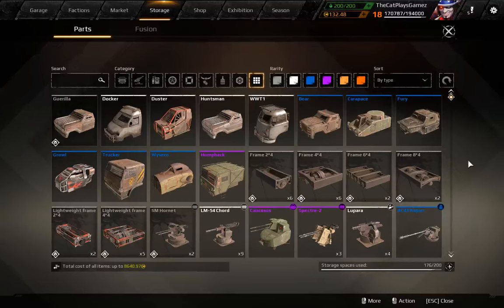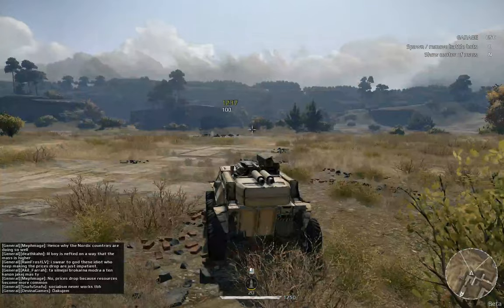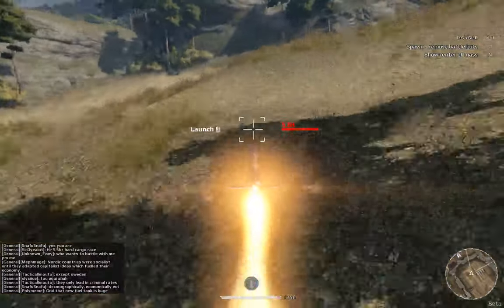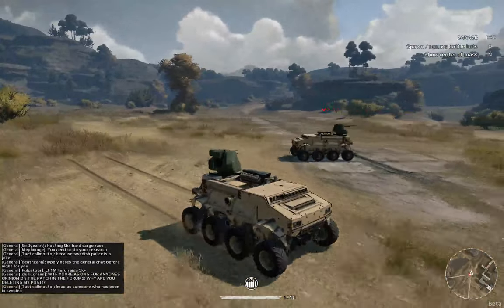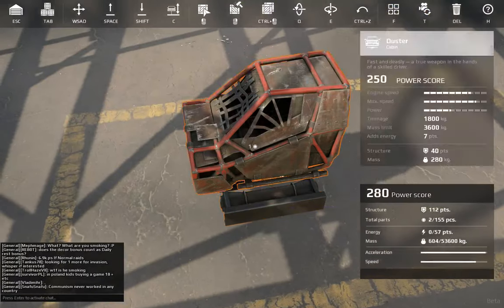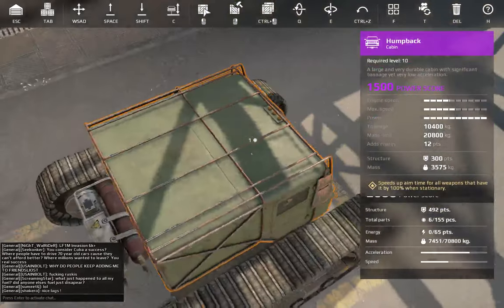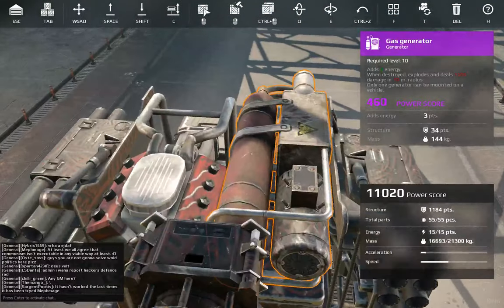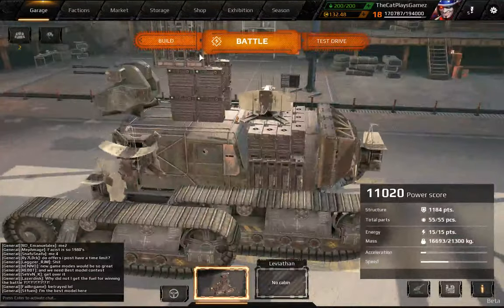Crossout 101 Episode 11 Mini episode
A mini episode covering the Caucasus which i missed out on the MG guide, the Humpback which i missed out on in the cabins guide, and the Clarinet TOW launcher, since i didnt want to do a seperate guide for that one. Same as with episode 10, it's really hot over here so if there's anything off, that's probably the case.